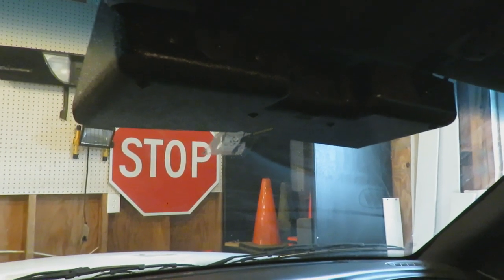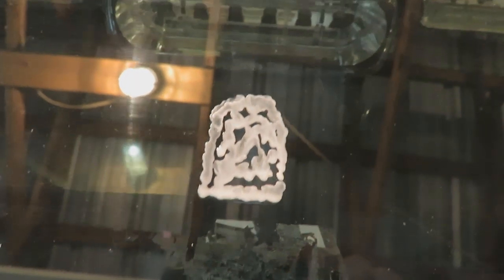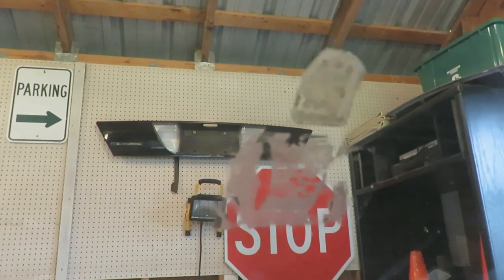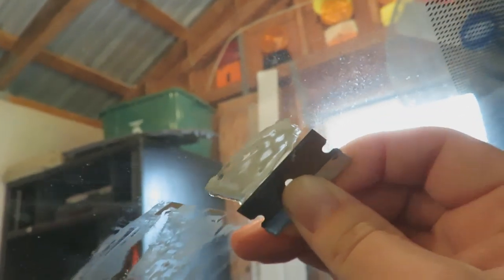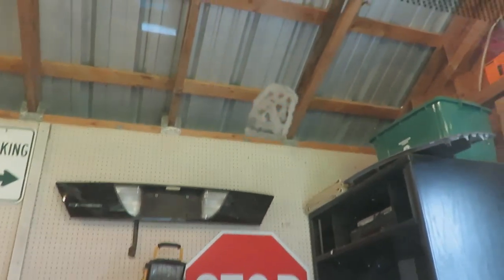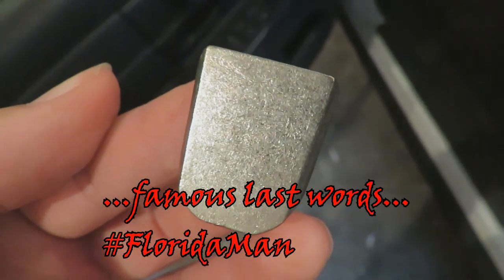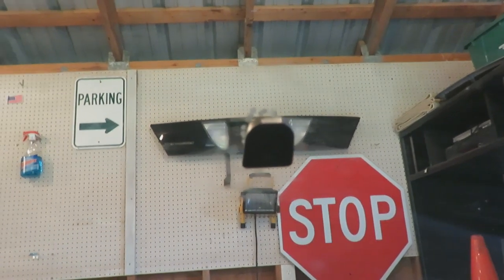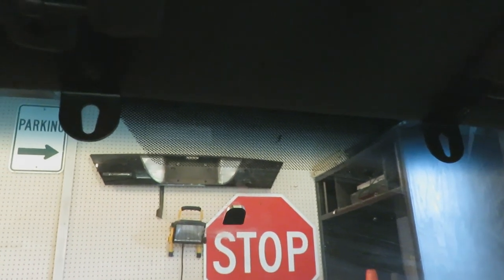FloridaMan tries to re-install mirror on old Police Interceptor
If you haven’t already, click the like button, please subscribe, and if you really like the content, tap that bell next to the subscribe button so you can be notified the next time a video is posted.

Be sure to leave some kind of constructive comment, or just tell me I’m a creepy cop impersonator (even though everyone knows that I’d never impersonate law enforcement) – either way:
LOVE TO EVERYONE!

eBay Store:

Want to send me something? Mailing address:
Alan "TheCopCar"
5004 E. Fowler Ave, Suite C #312

Audio Credits:

Intro Clip Ben Sound “Dubstep”

Outro Clip Ben Sound “Moose”